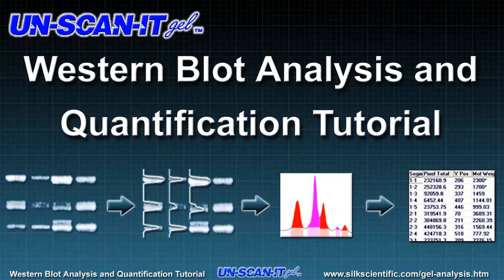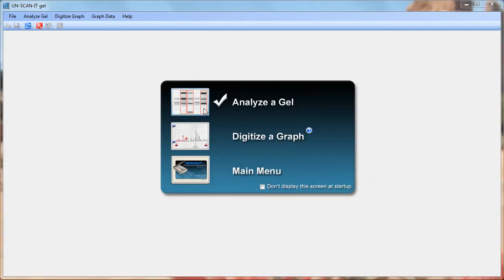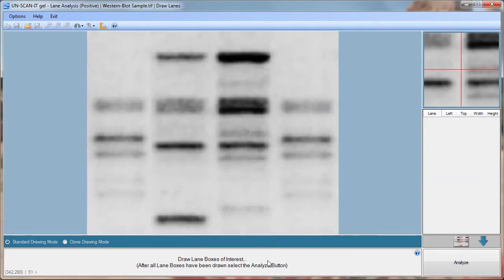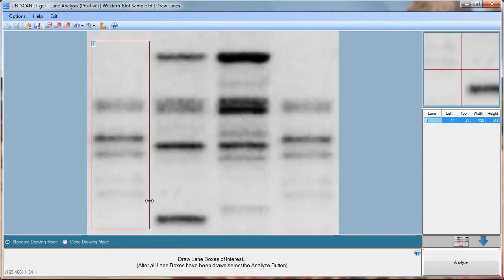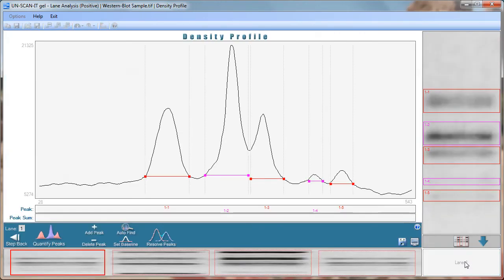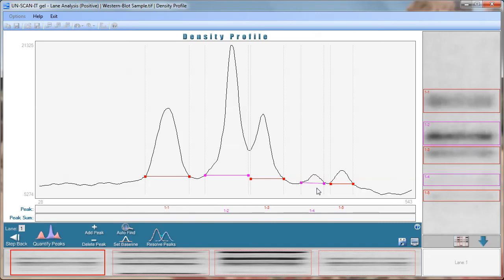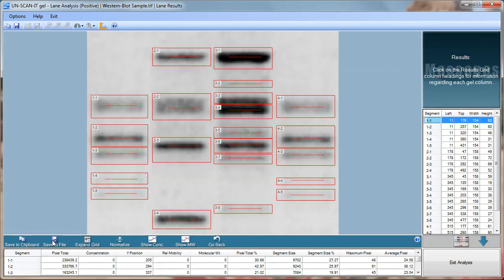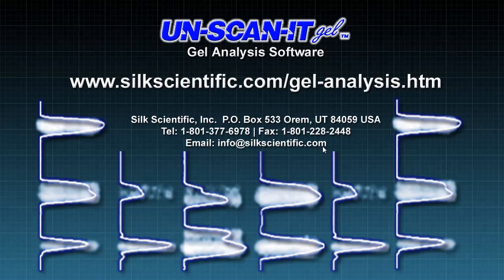Western Blot Analysis and Quantification Tutorial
This Western Blot Analysis and Quantification Tutorial is a video to demonstrate how to use the UN-SCAN-IT gel – Gel Analysis Software to analyze and quantify western blot images.